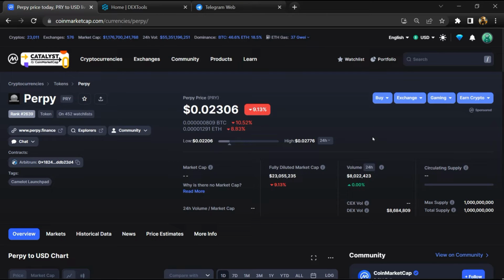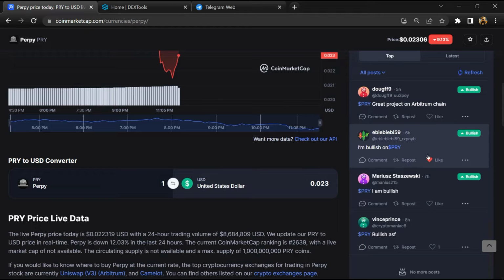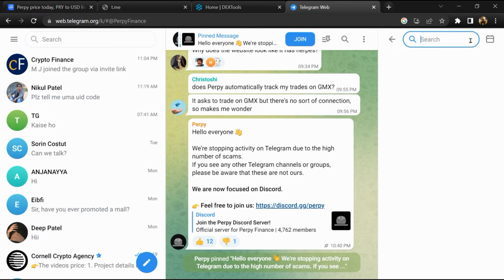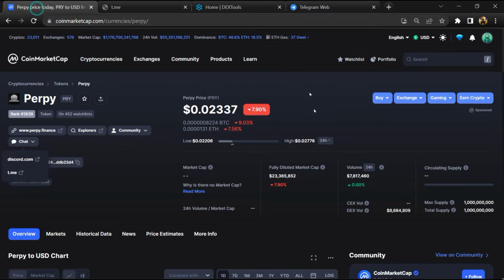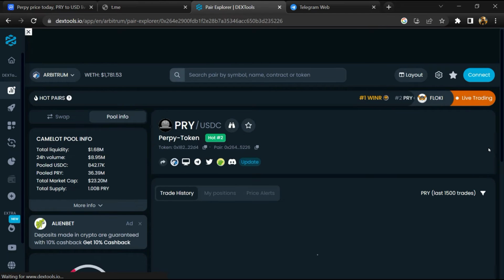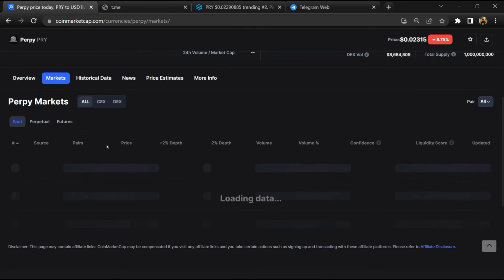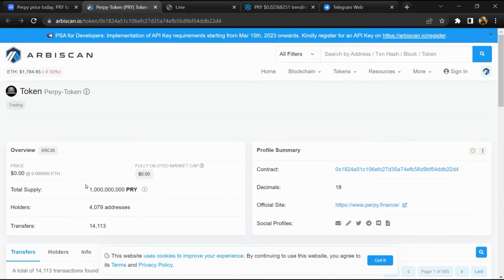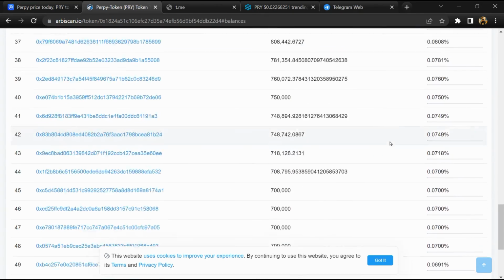Is Perpy (PRY) Token Legit or Scam ??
In this video, I am going to share that Perpy  (PRY) Token is legit or a scam. I have made videos based on online data, I am not a financial advisor investing in crypto at my own risk.